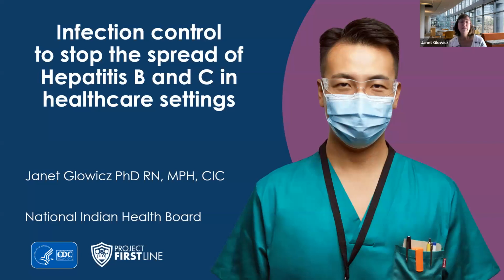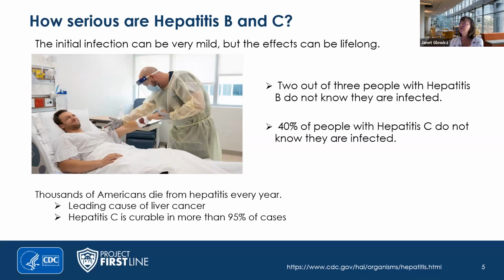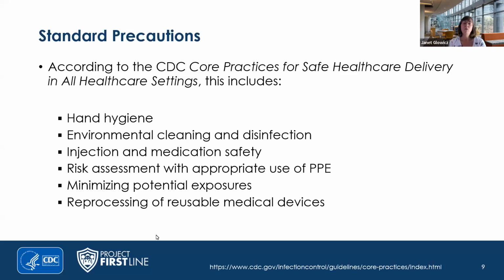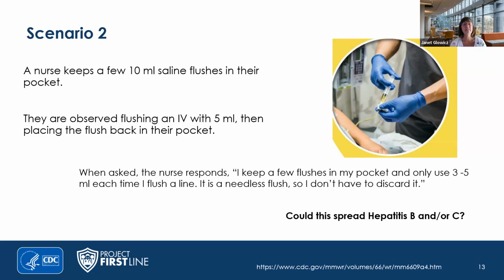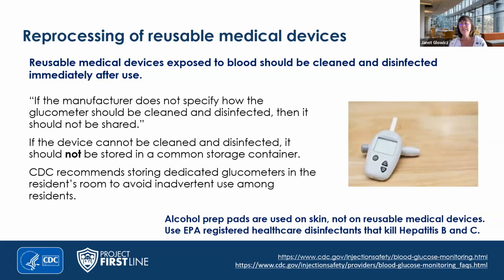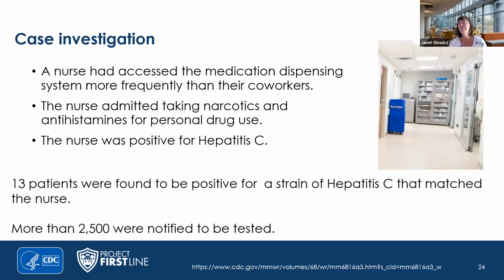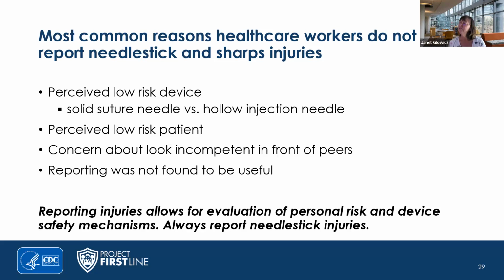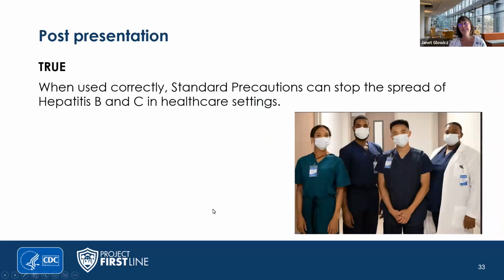Hepatitis B Infection Control in Healthcare Settings 7/26/23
This webinar features Janet Glowicz, Nurse Infection Preventionist with Project Firstline at the CDC Division of Healthcare Quality Promotion. Janet Glowicz shared the "how" and the "why" behind infection control in healthcare settings to prevent the spread of Hepatitis B.